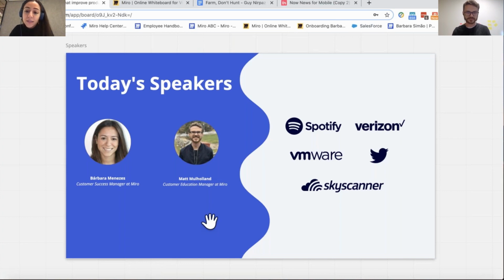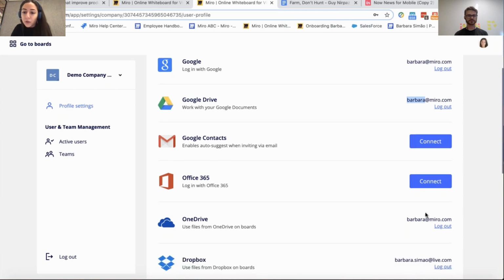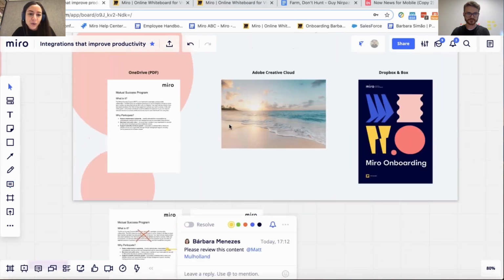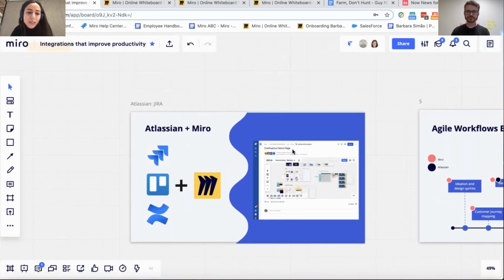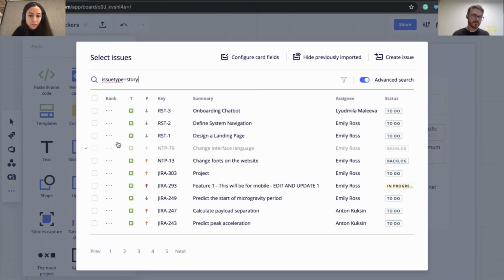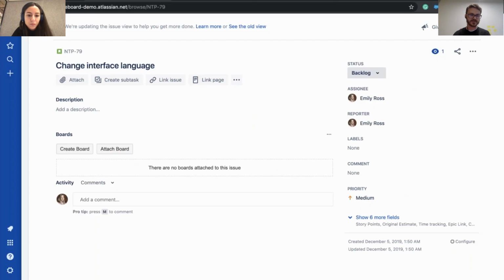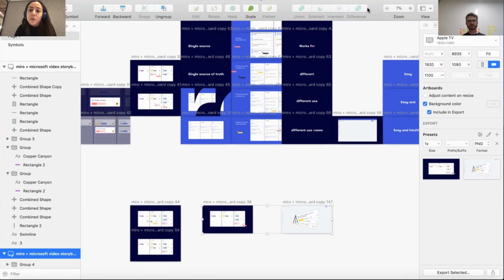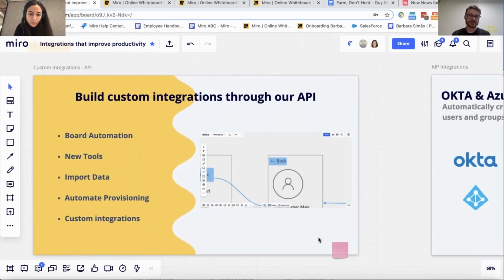Collaborating Together: Integrations That Will Improve Productivity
Siloed information and tool fatigue are common issues in today’s SaaS-driven world. Discover how Miro's growing list of integrations can streamline your workflow, saving you time and boosting productivity. Join Bárbara Menezes, Customer Success Manager, and Matt Mulholland, Customer Education Manager, as they explore integrations designed to enhance efficiency and collaboration.

About Miro: Miro is the visual workspace for innovation. Our platform supports modern work by enabling collocated, distributed, and remote teams to communicate and collaborate effectively across formats, tools, channels, and time zones. Learn more and start using Miro for free